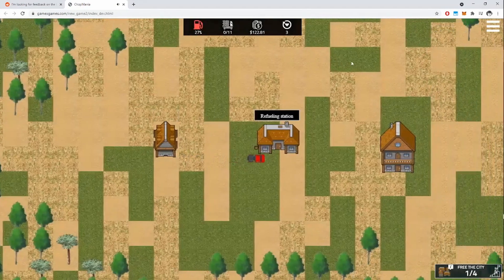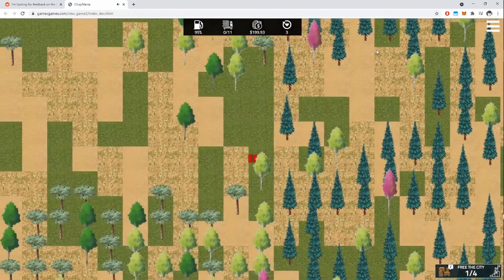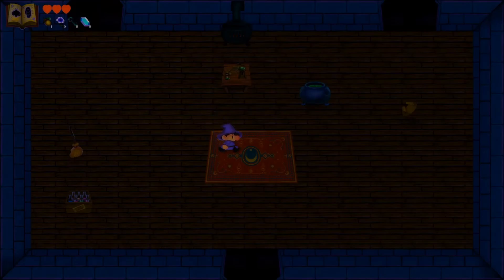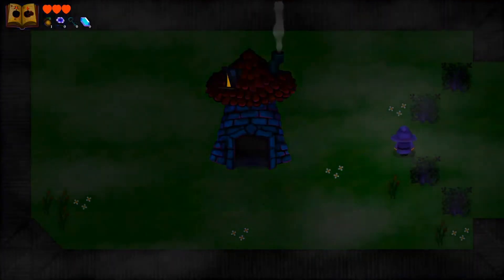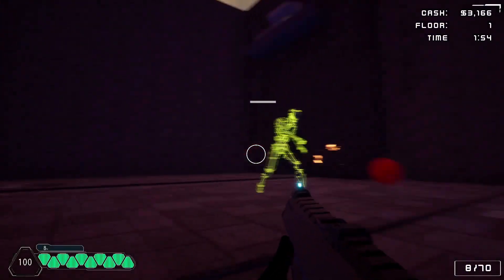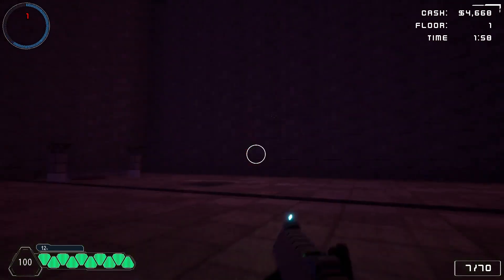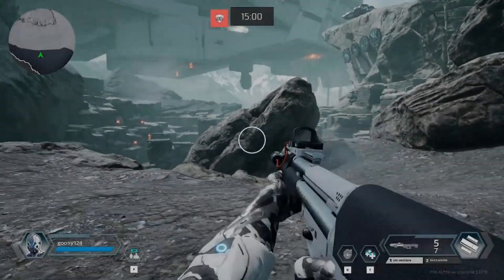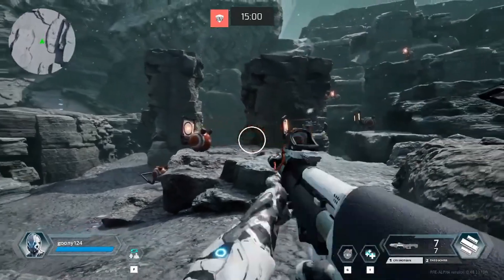Goony Tests Games: Another Top 5 Bugs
Another top 5 bugs I have found when I've tested games.